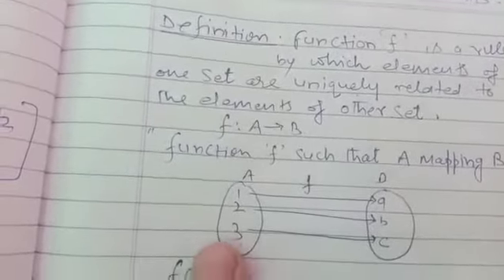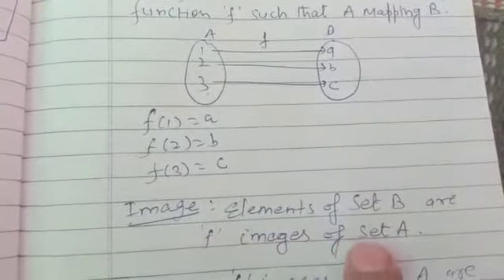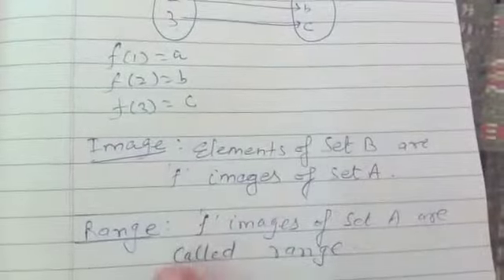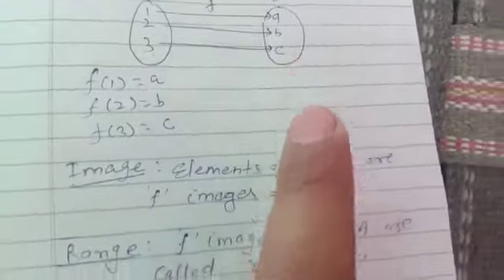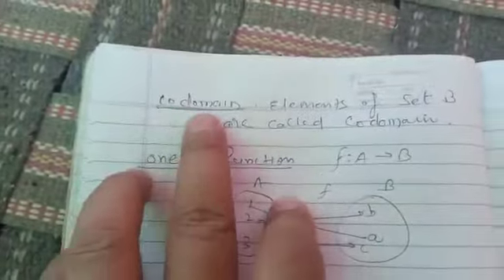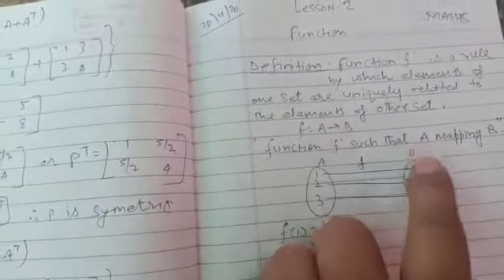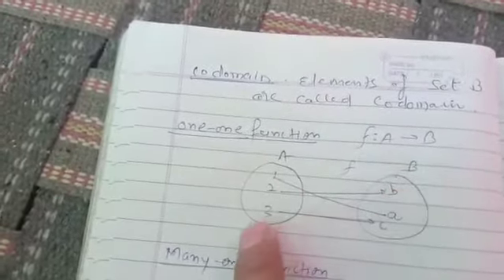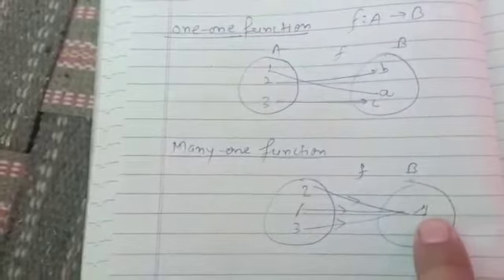MLZS JHANSI CLASS 11 Mathematics - Functions Lecture 1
MLZS JHANSI CLASS 11 Mathematics - Functions By Rajkumar Sir